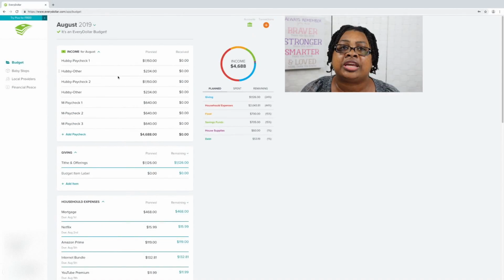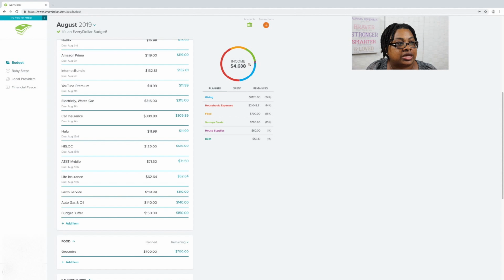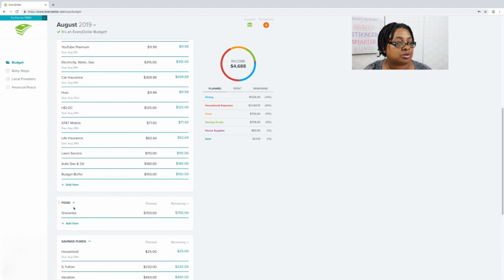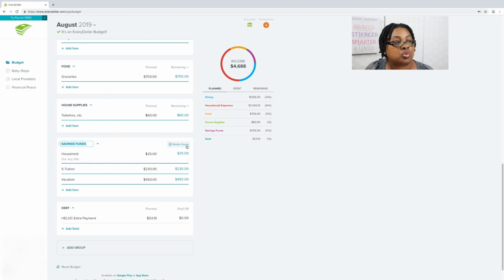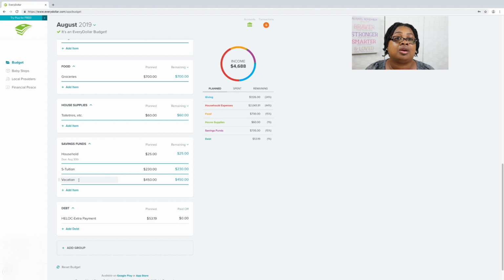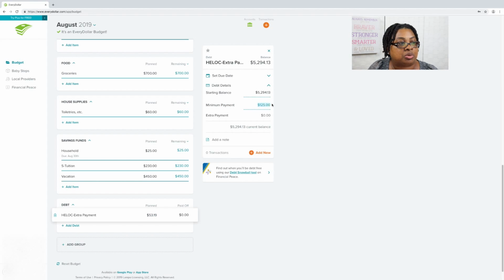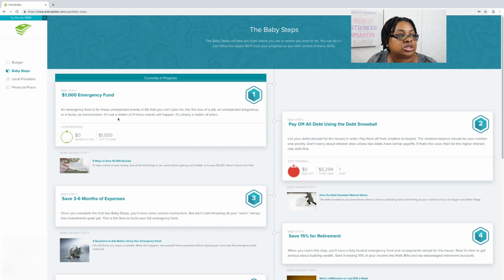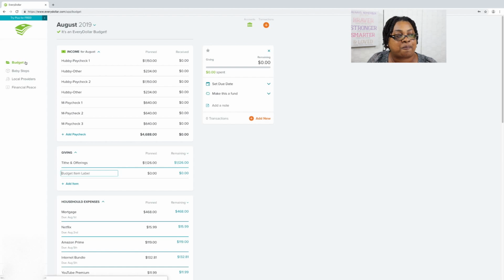HOW TO USE EVERYDOLLAR APP | Easy Tutorial Of How We Are Using Dave Ramsey Zero-Based Budgeting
HOW TO USE EVERYDOLLAR APP | Easy Tutorial Of How We Are Using Dave Ramsey Zero-Based Budgeting. This video is a tutorial on how we use Dave Ramsey's EveryDollar App to track our expenses. If you are interested in trying the app for FREE, the link is below.

🎬 | FILMING EQUIPMENT |
Canon EOS M50 Camera
SD Card
Studio Softbox Lighting
Lavalier Lapel Microphone